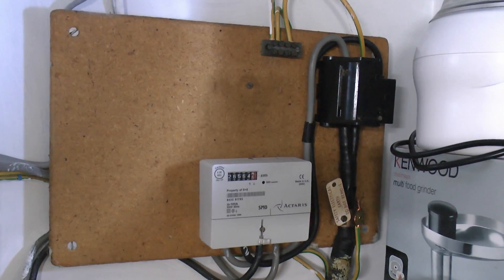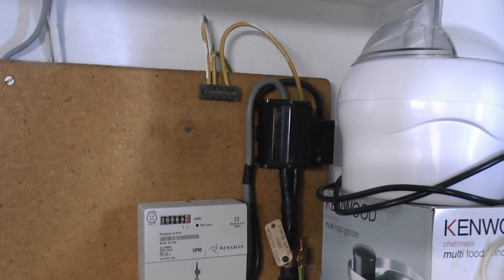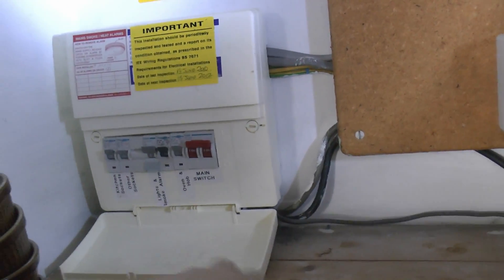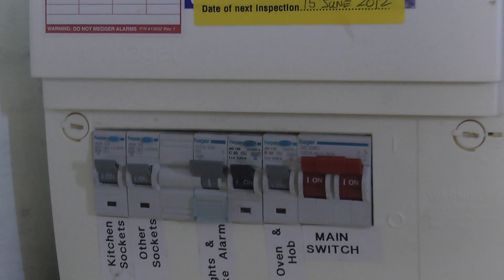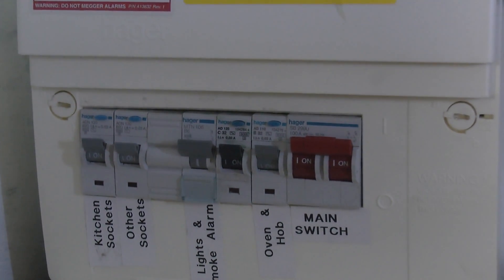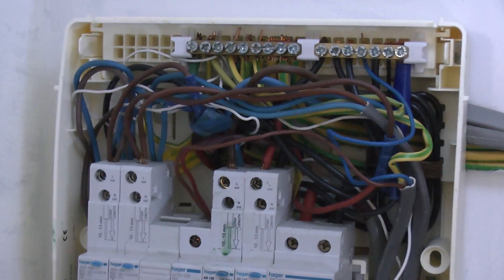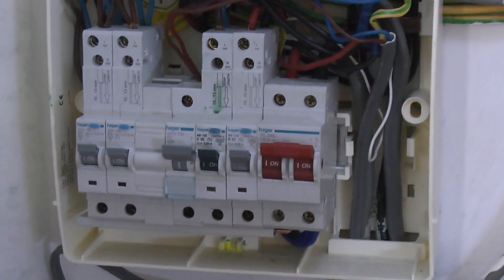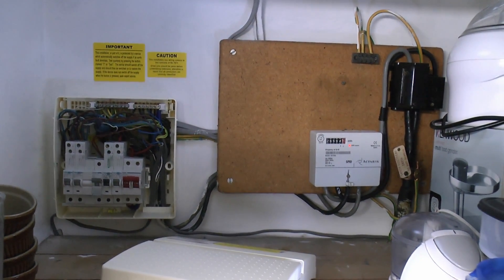Main Switch Consumer Unit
A main switch consumer unit with several RCBOs and one circuit breaker installed in it.
This installation has a mixture of wiring, the red & black is the original from about 40 years ago with blue & brown additions from about 10 years ago when this consumer unit was installed.